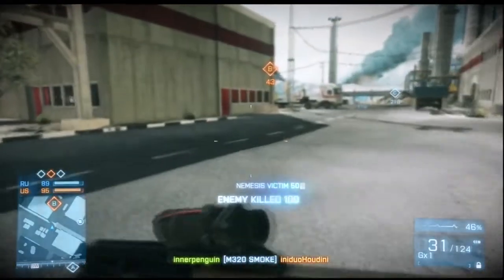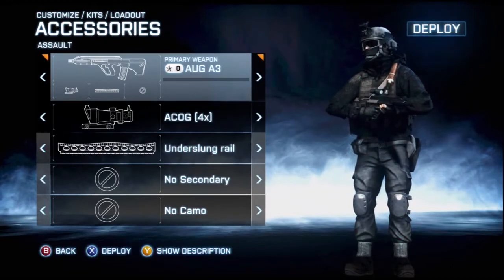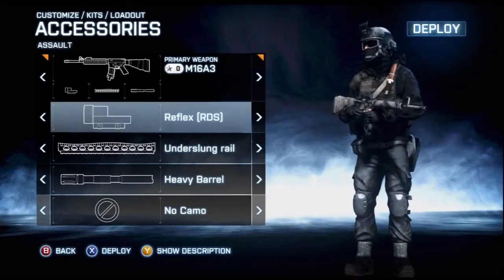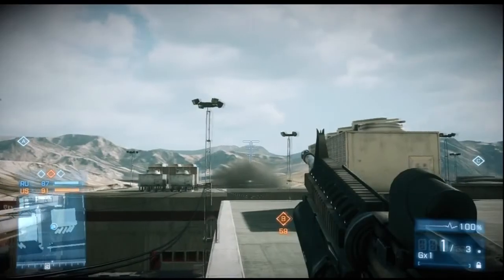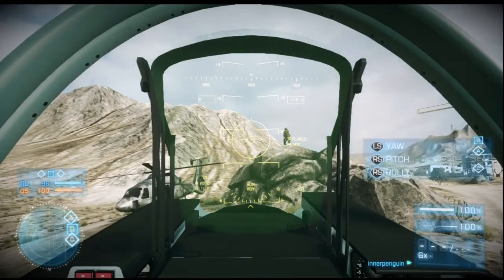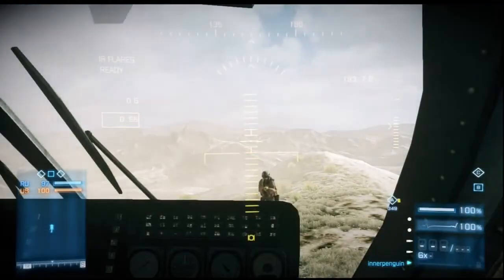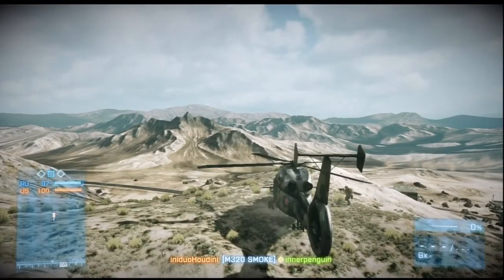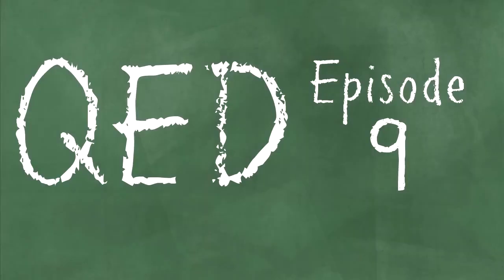QED 9: BF3 AUG M320 Smoke Glitch